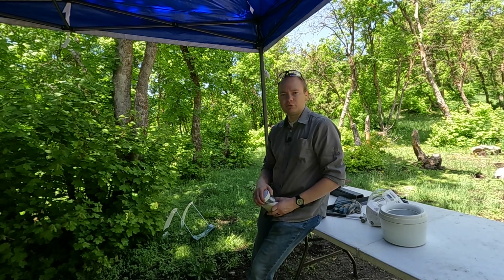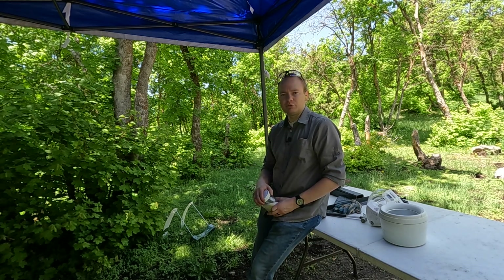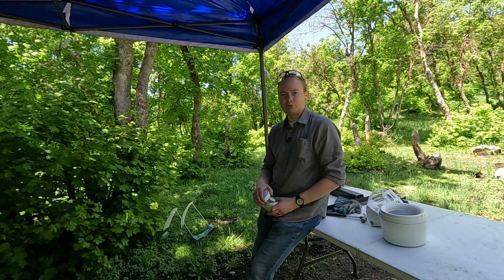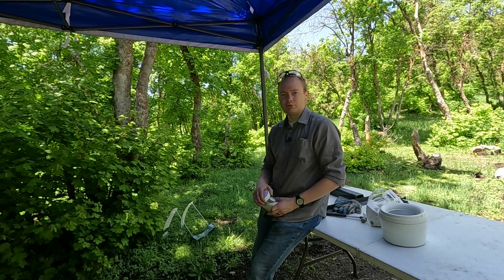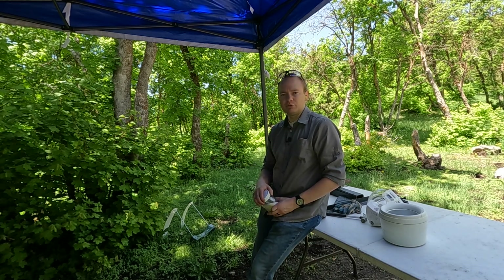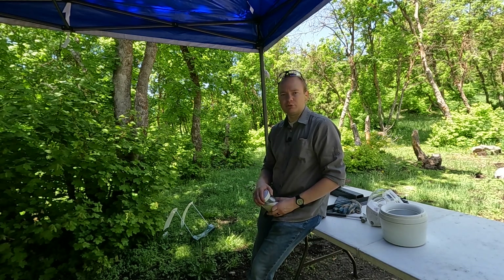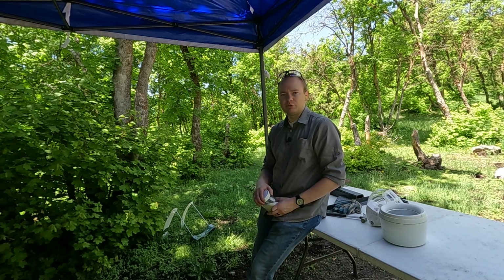Is mixing Tannerite Dangerous?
After purchasing some binary targets I wondered if it was dangerous to mix it. A mechanical engineer that I know said that it was very dangerous. Today were going to test that and see if we can get it to go off without shooting it.

Any attempt at re-preforming any act in this video is at your own risk. All work on arms (AND AMMUNITION) should be carried out by a licensed individual and all state and federal rules apply to such. Nothing in this video is considered legal advice, please consult your attorney for legal advice. We (including YouTube) will not be held liable for any injury to yourself or damage to your arms resulting from attempting anything shown in any of our videos.